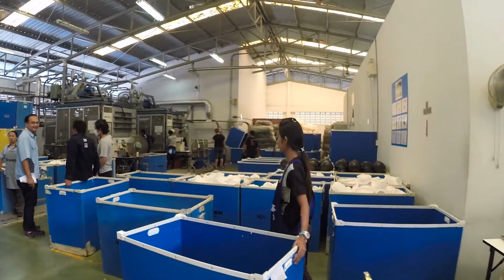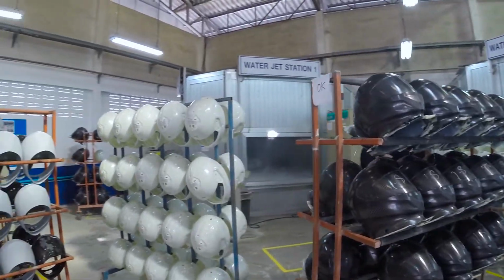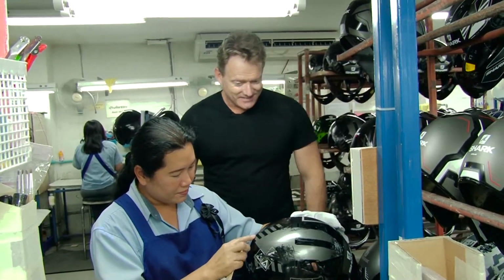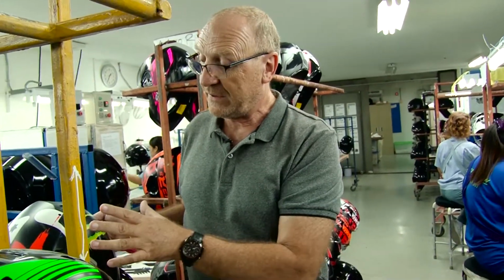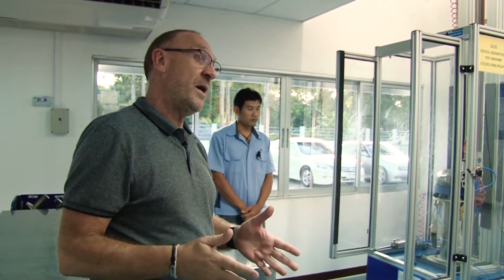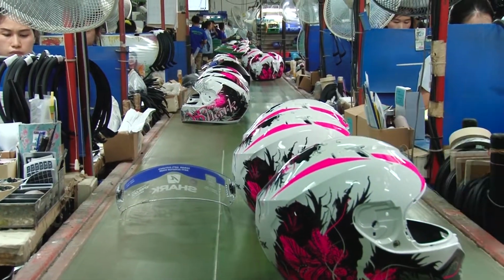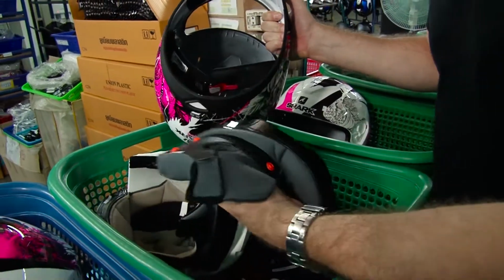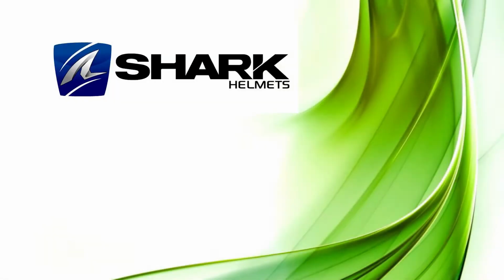Shark Helmets - Factory Tour in Thailand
Made right here in Rayong Thailand, and distributed throughout the world, Advanced Composite Systems is a subsidiary of Shark Thailand, founded originally in France in 1986 and has 5,000 sales outlets worldwide. Mr Jose Lantenois, the General Manager, kindly accompanies us on our whirlwind tour!